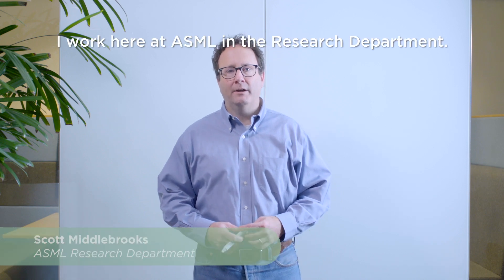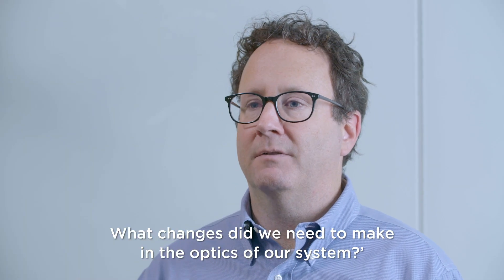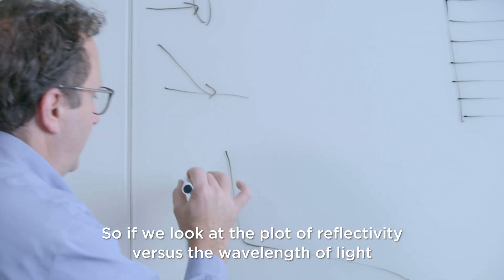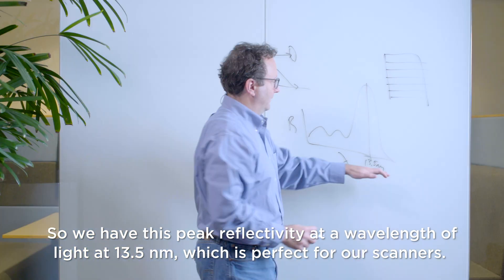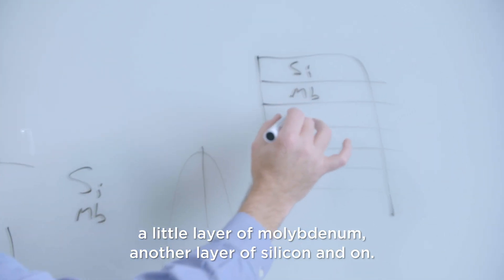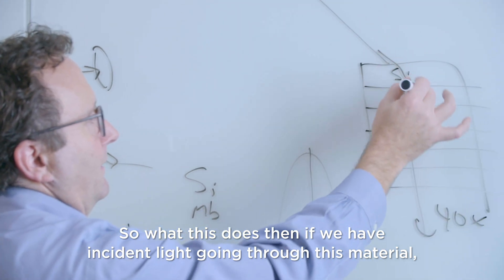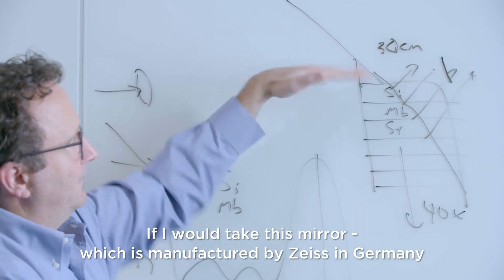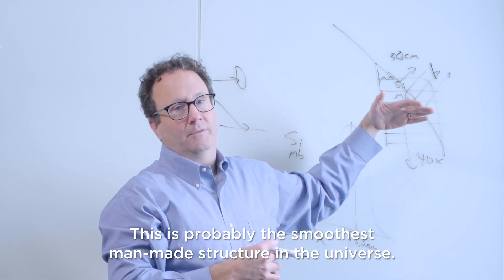The Whiteboard Session | 'What does EUV mean for system optics?' with Scott Middlebrooks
We hate to brag, but did we tell you about Bragg mirrors? In this episode of The Whiteboard Sessions, Scott highlights the optics that we use to work with Extreme Ultraviolet light in a vacuum.